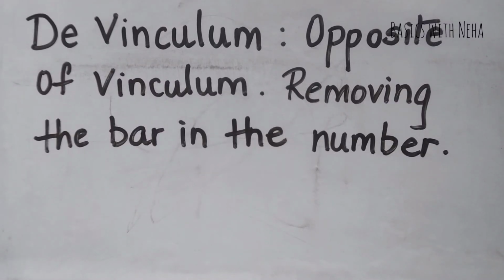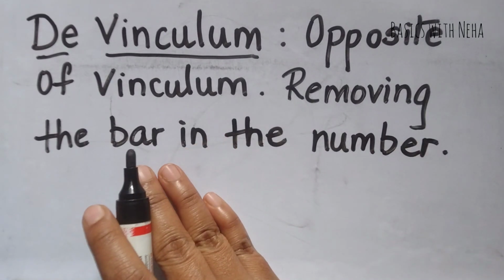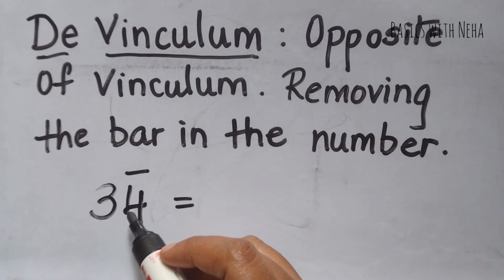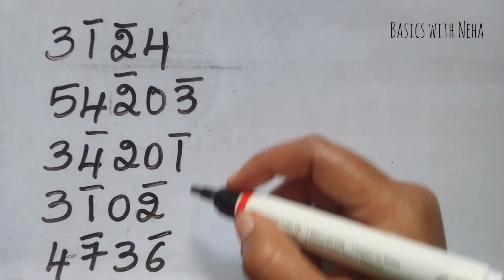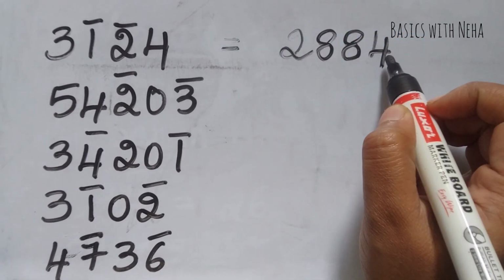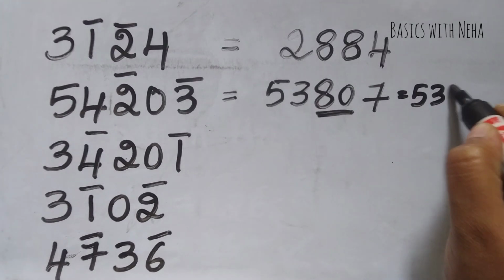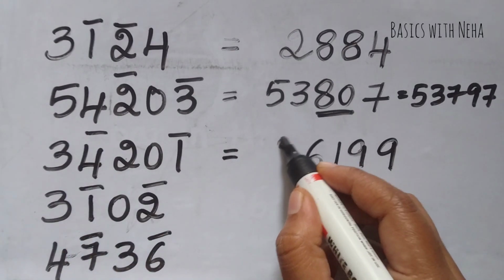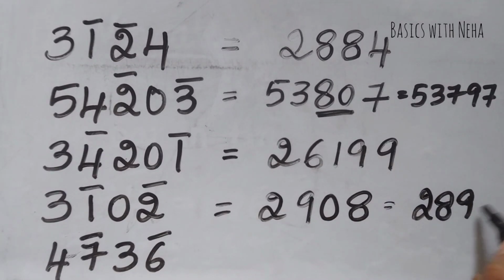Vedic Maths | De Vinculum | Important concept | Easily explained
All abt De Vinculum in Vedic maths and important concept. Explained easily for kids.